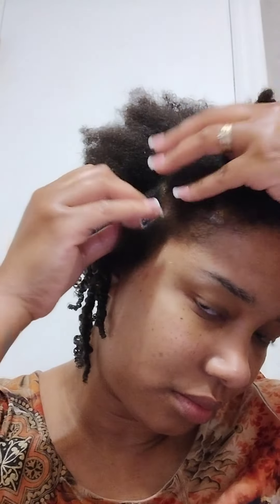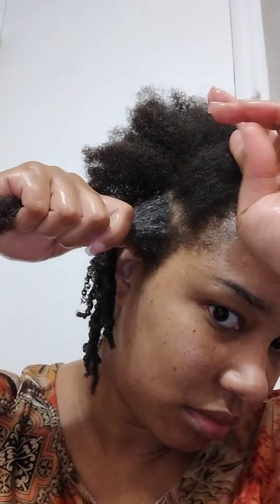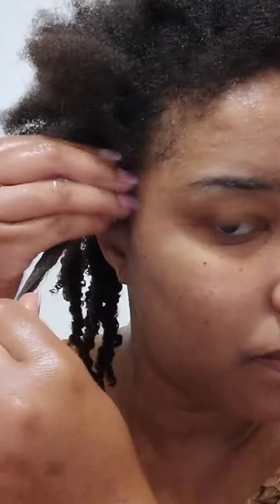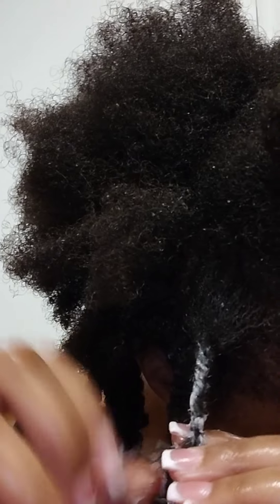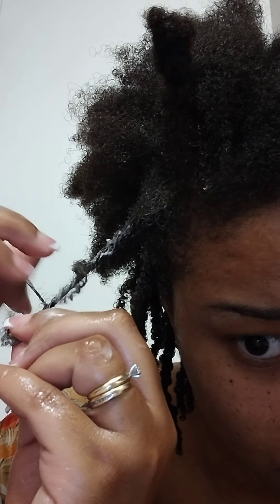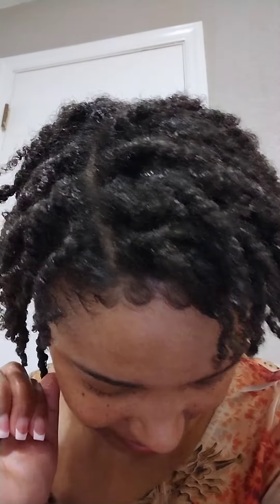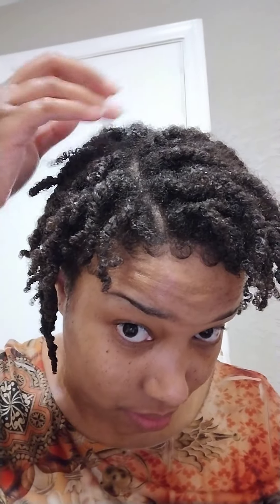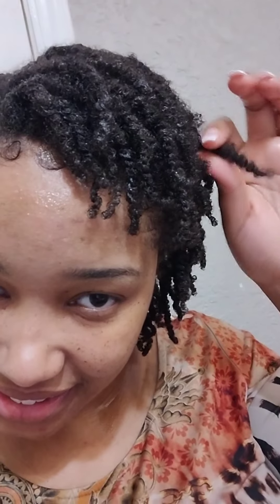How To mini twists (Boho Style) on short natural hair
in today's video I will be showing you how to do Boho twist on short natural hair. this hairstyle is type for friendly.
it is also lazy natural friendly this only took me two hours to complete.

Search: Tiarreab

-T.